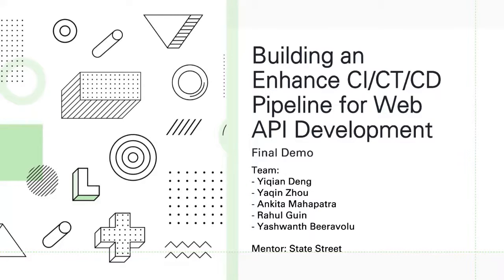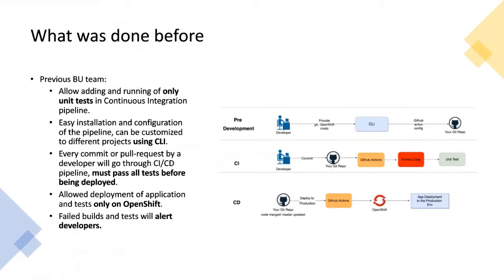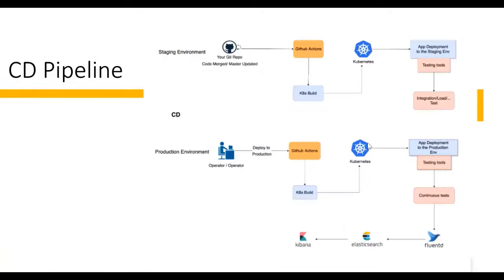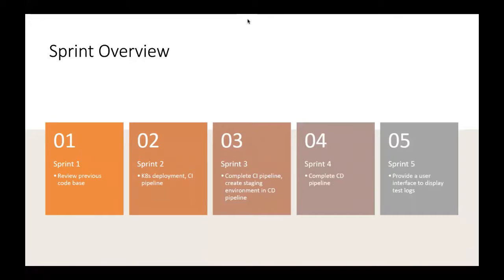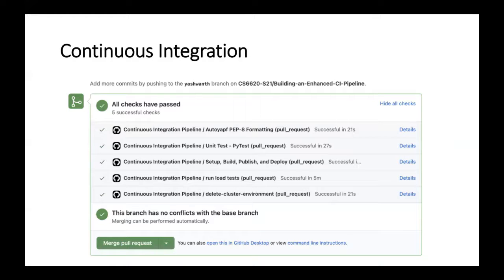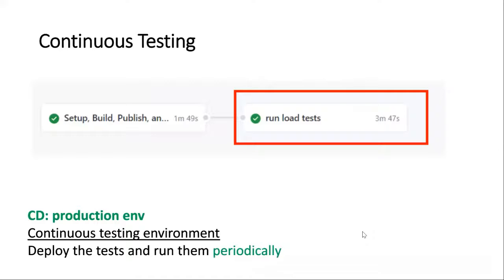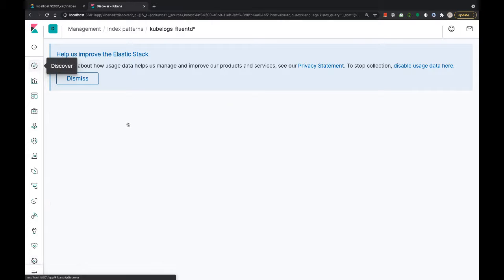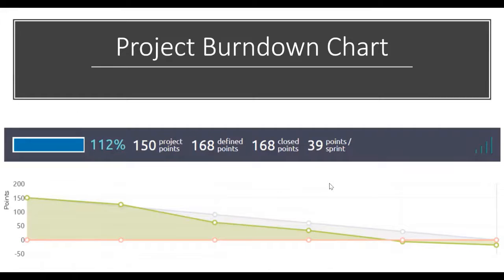Final Presentation CICDCT team